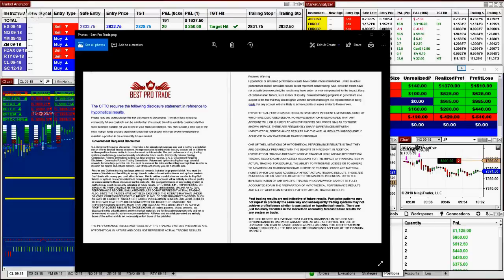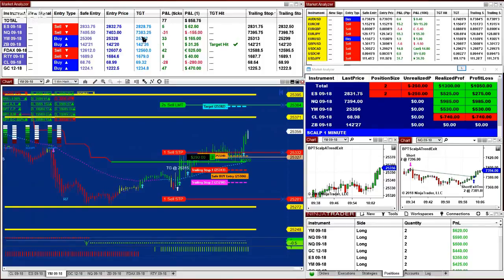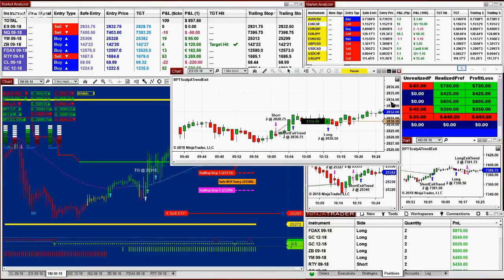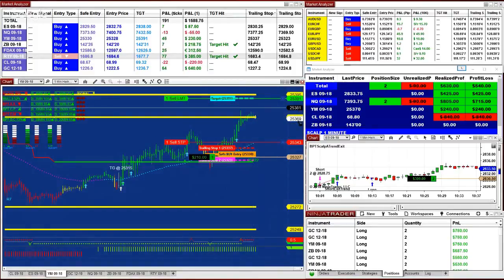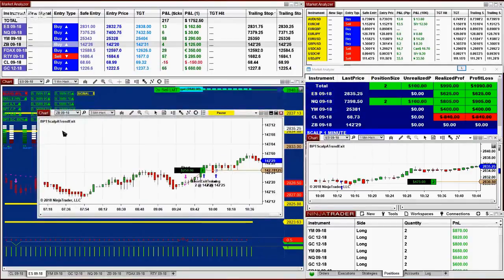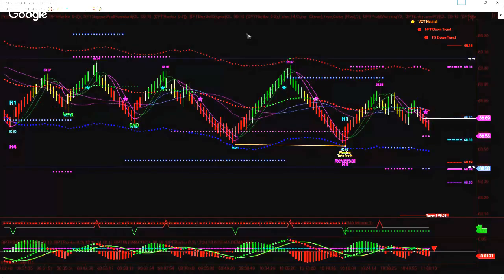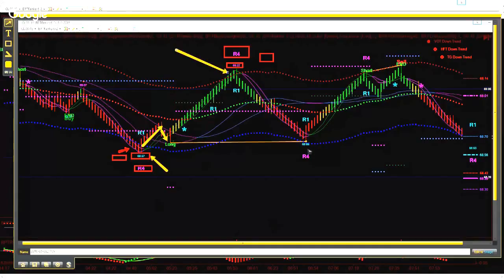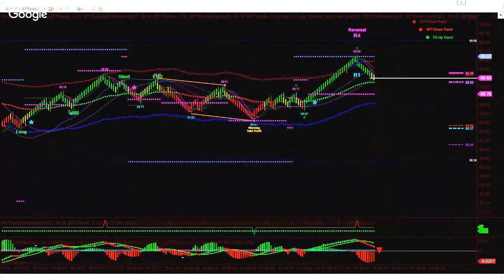#100% Automated Trading, *Automated Trader*, 12 TRADE PRO , NinjaTrader 8, Entry Signal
#100% best-pro-trade- Automated Trading, *Automated Trader*, 12 TRADE PRO , NinjaTrader 8, Entry Signal,

Risk Disclosure